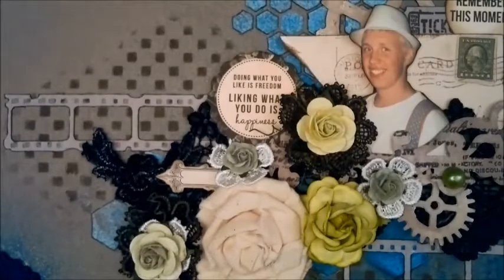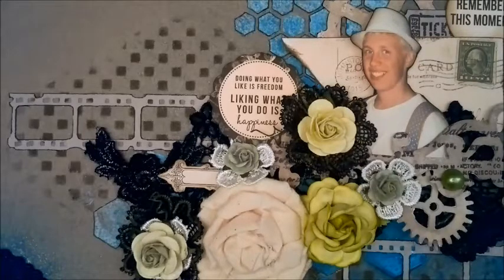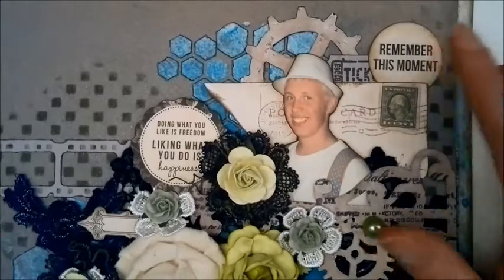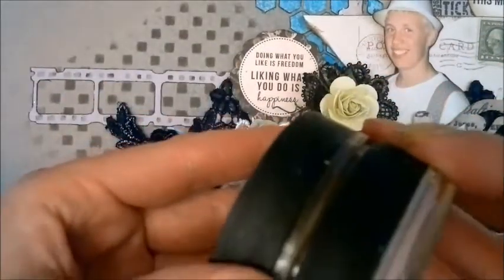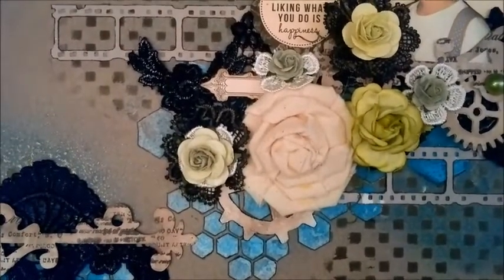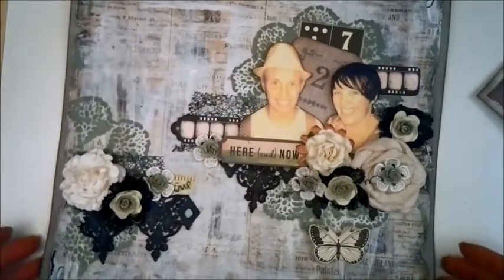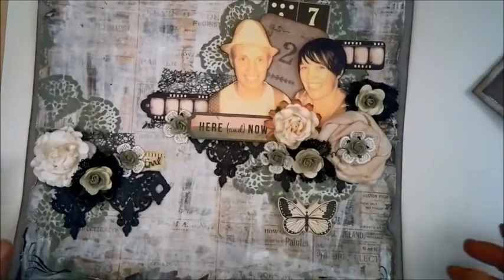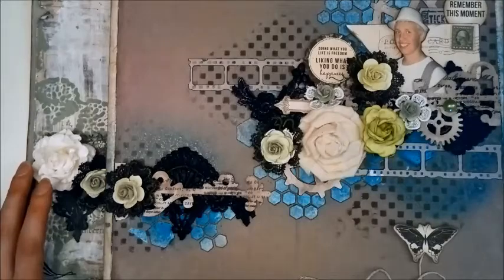Two mixed media scrapbook layouts - DT project for Wild Orchid Crafts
This week my DT project for WOC are two layouts .
I was inspired by Karen and here's the link to her channel:
Thanks Karen for inspiring me with your wonderful projects:)
I also want to thank the creators of the wonderful layouts on my pinterest board ' inspriring scrapbook layouts' here's the link:
The woc products used:
QVR-022 20 MIXED GREEN TONE MULBERRY PAPER TEA ROSES 40mm

QVR-018 20 MIXED EARTH TONE MULBERRY PAPER TEA ROSES 40mm

hugs and smiles,
Linda